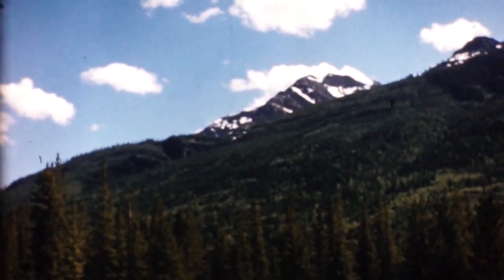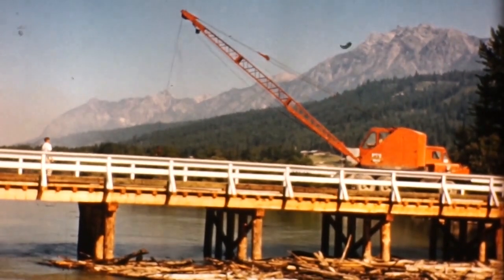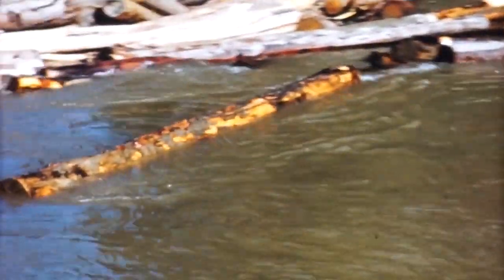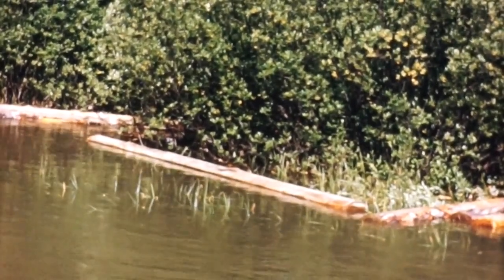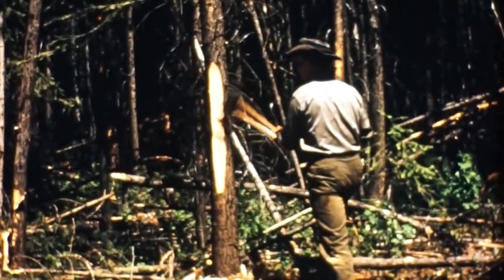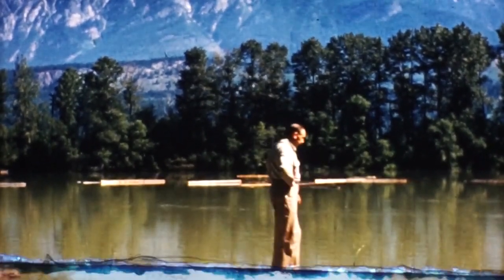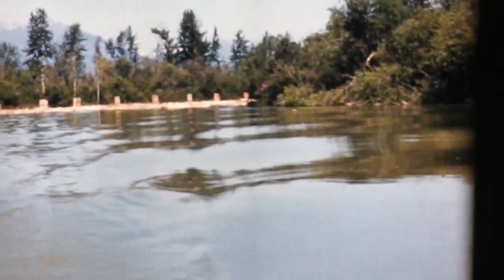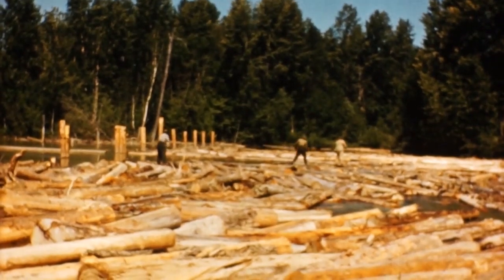Last River Drive on the Upper Columbia River from the Spillimacheen River to Parson, BC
This film was the artist work of photographer Charles Wormington, whose passion for the camera will live on.

Here he has captured the last river drive on the Upper Columbia River which took place in 1956.  The drive came down the Spillimacheen River to the mill at Parson, BC.

We are grateful to Charlie that he ensured the film made its way to the Golden Museum.